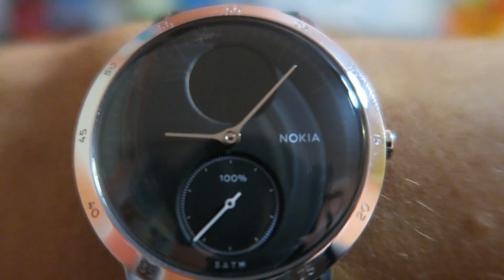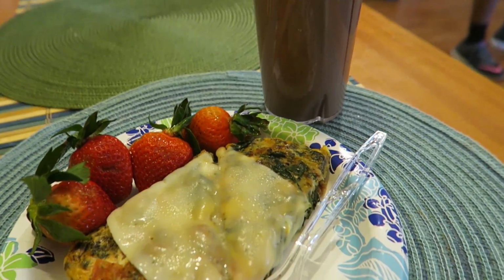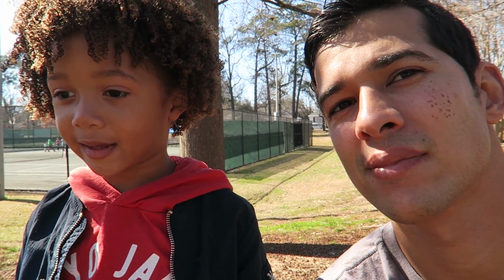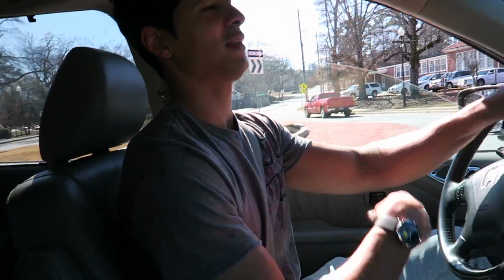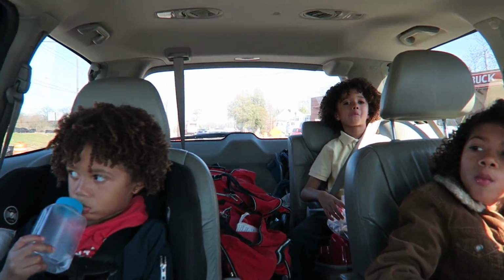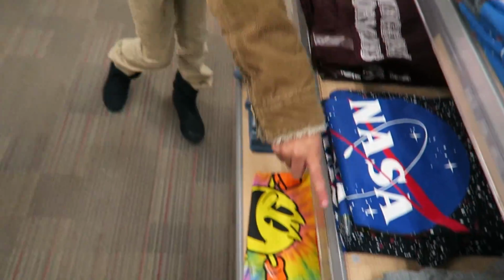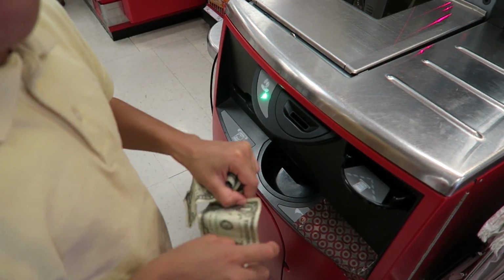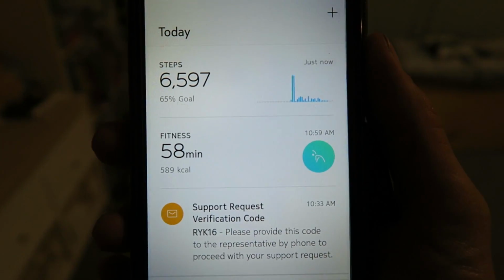Spending Time With My Baby Boy | Family vlog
Nokia can help you reach your 2018 health goals!

          Au5 & Last Heroes - Lush feat. Holly Drummond

Workout Bands

Camera
Canon Powershot G7X Digital Camera- Wi-fi Enabled

The Curly Cooper’s
Welcome to our lives! We are The Curly Cooper’s, a vlogging family, we upload videos of our life together every Tuesday.  We also do challenges, tags, and much more. My name is Duana and my husband’s name is Curtis. We have been together for almost 13 years in July. Our life would not be complete without our beautiful children Ia (8), Isaac (6), and Isaiah (3). We keep it real and love spending time together as a family. We love to explore what around us and more. I hope you take this journey called life with us.